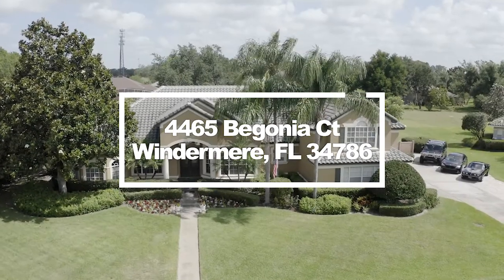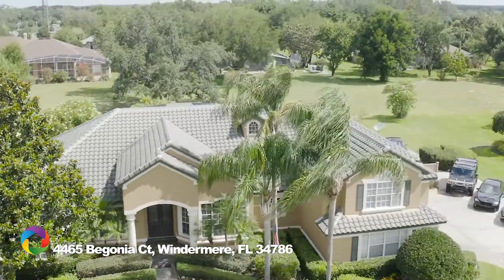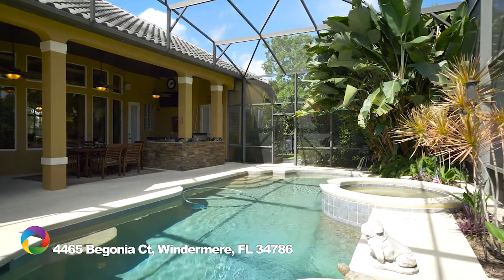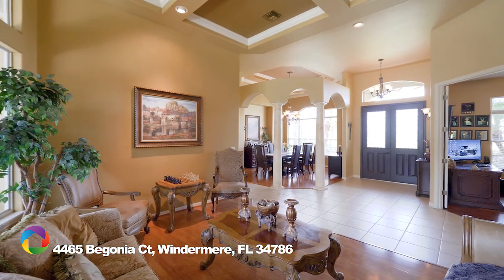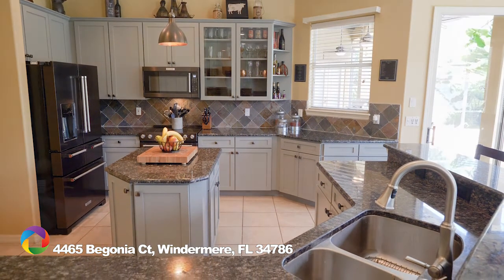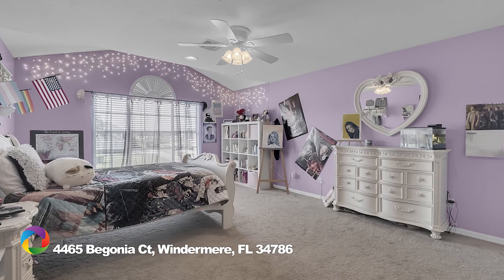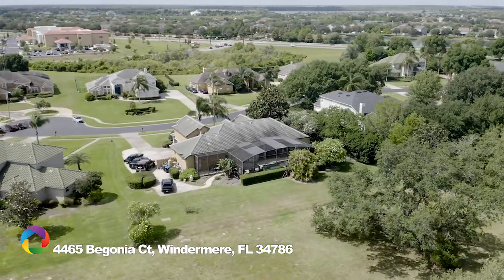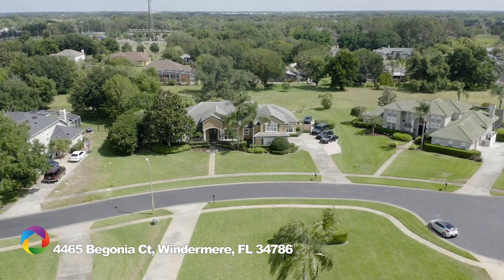4465 Begonia Ct, Windermere, FL 34786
Best value in Windermere on half acre lot on quiet cul de sac in an exclusive gated community of only 33 homes. 3500 sq ft with dream back yard with screened pool , huge lanai with summer kitchen and gazebo. Private garden and additional community shared common area behind the home are huge pluses. Remodeled master bath and kitchen. 3 car garage and tile roof... call Ron the Realtor TODAY 407 592 SOLD